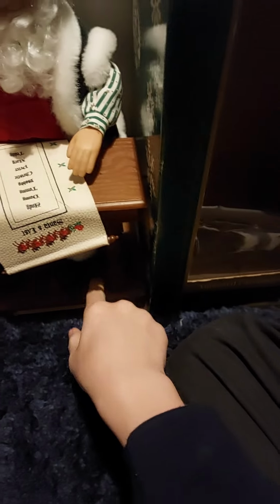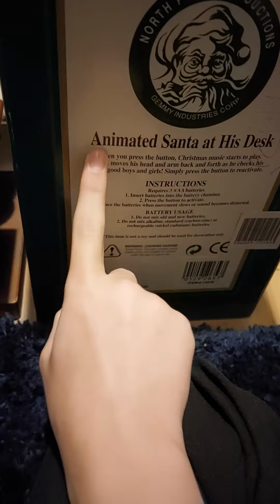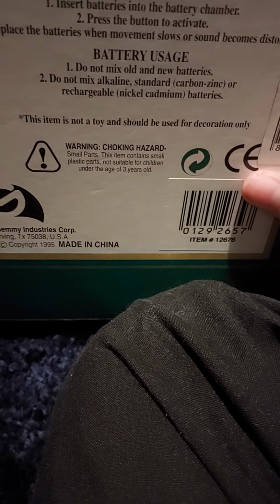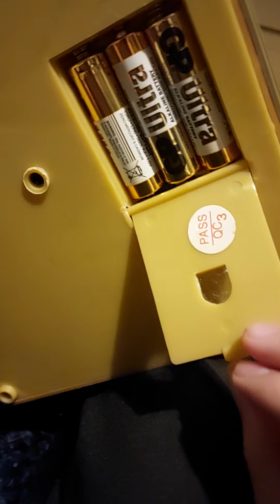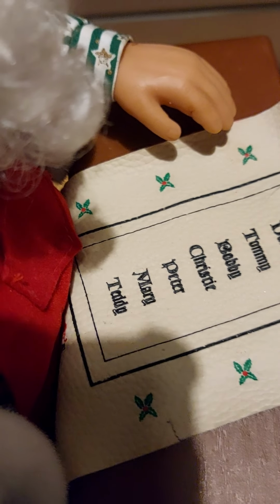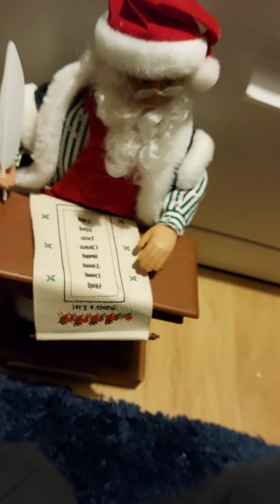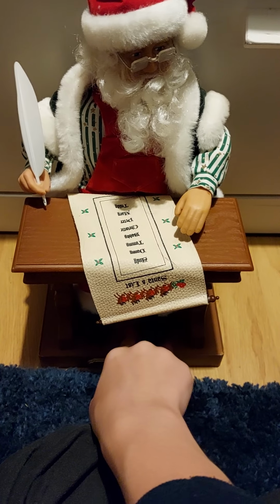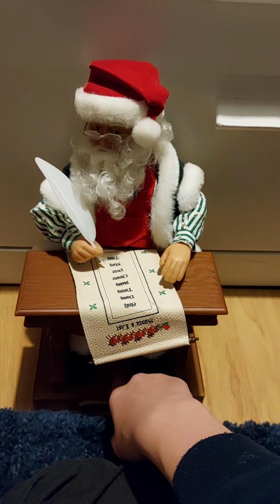Gemmy animated musical santa at his desk